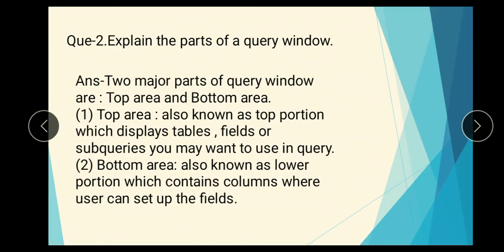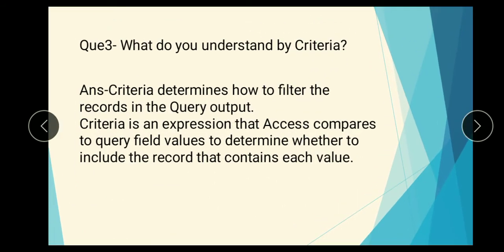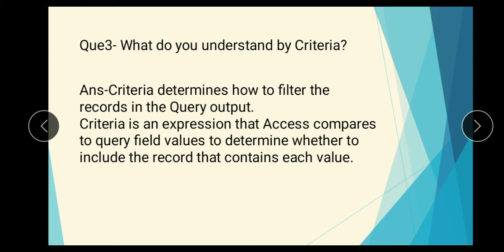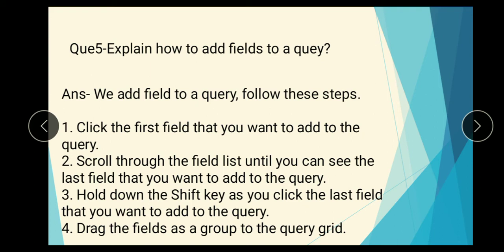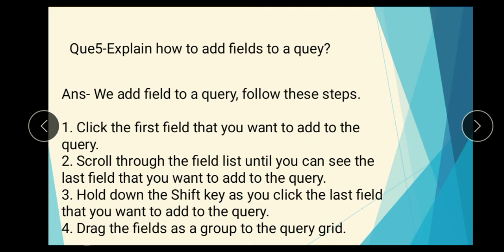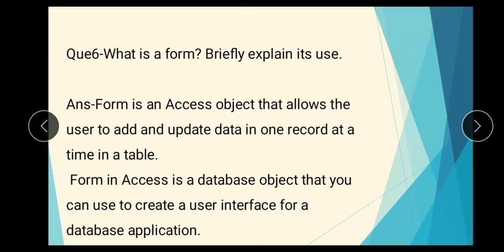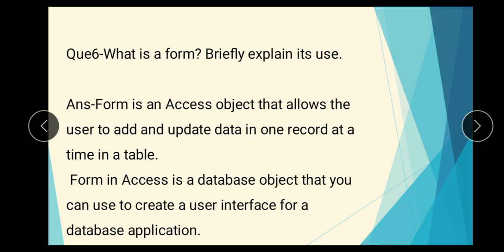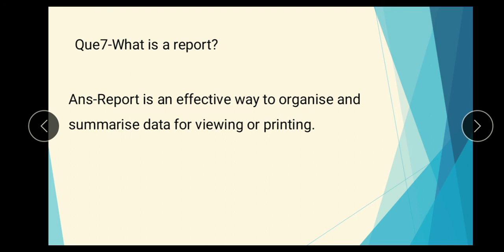Class-8 lesson-4 que/answer